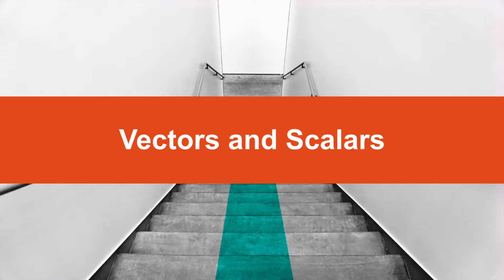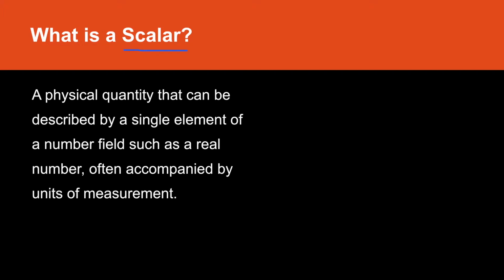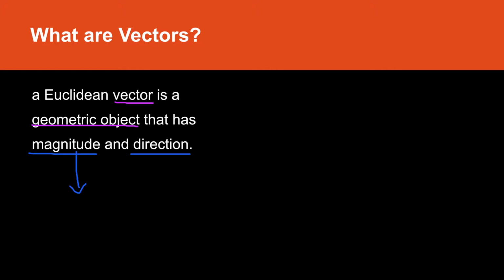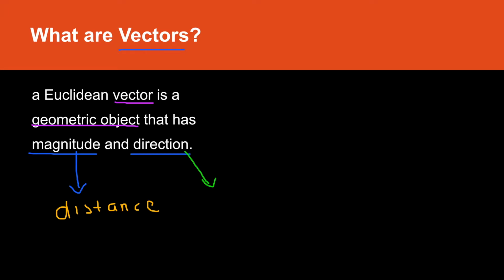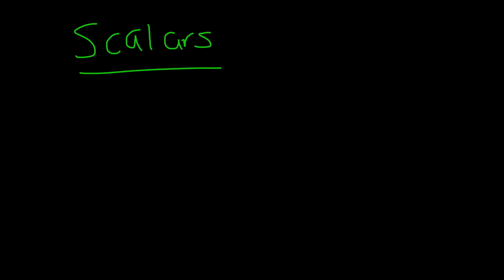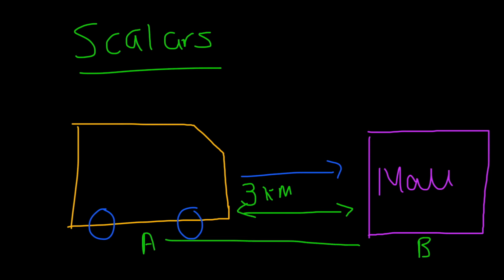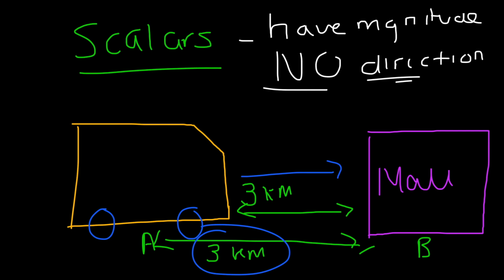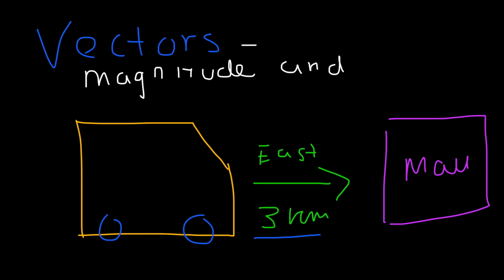What are Scalars and Vectors? Explained Using Examples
In this lecture we will be learning about vectors and scalars by learning by example.

All content material can be found on Google Classroom. You must join Google Classroom to get access to the material. Google Classroom is 100% free.

Here is our classroom code that you have to enter upon joining our class: tlqo89v

If you have any questions please check out the comments section.